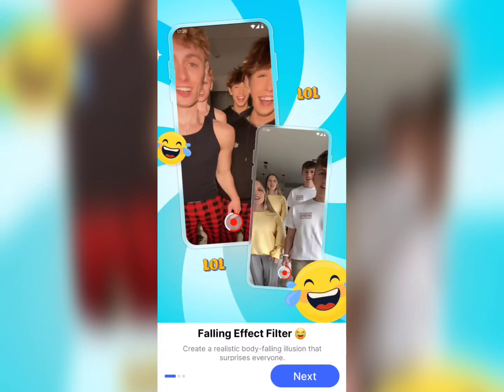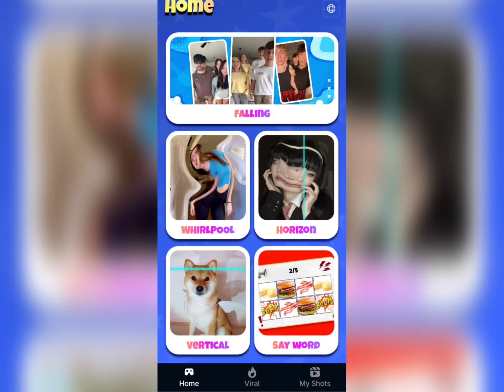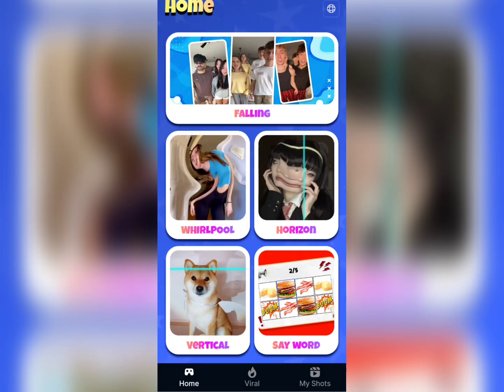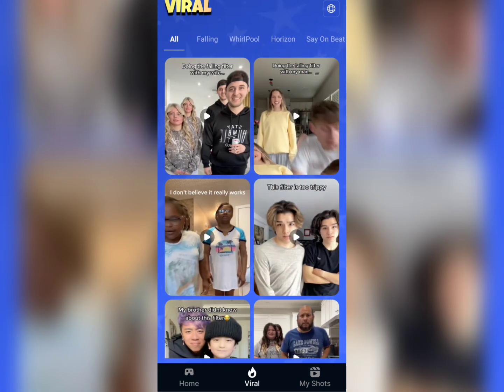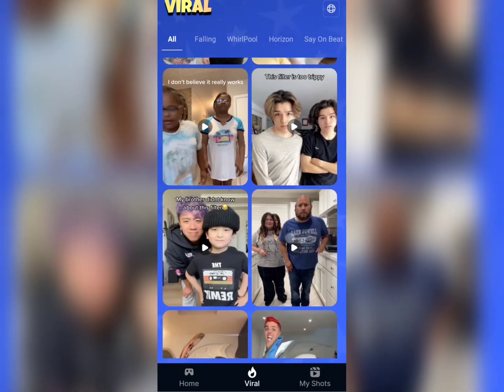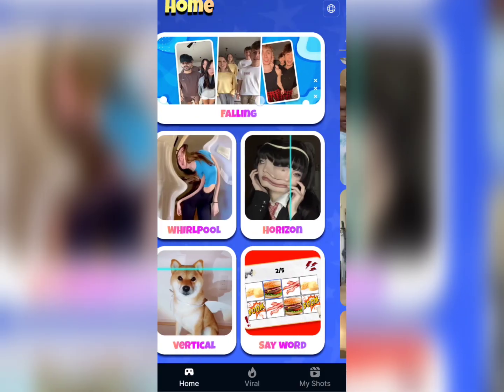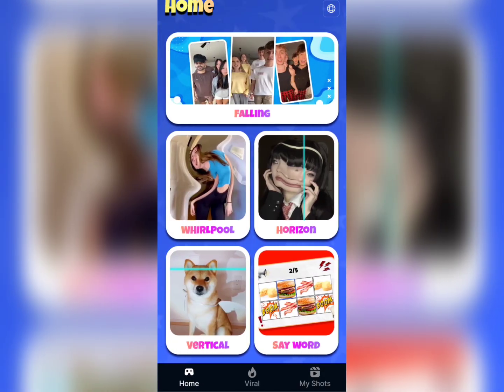Falling Filter: Loop Me Effect How to use